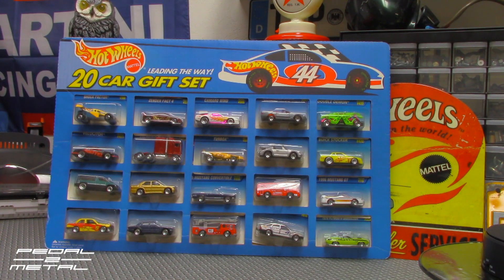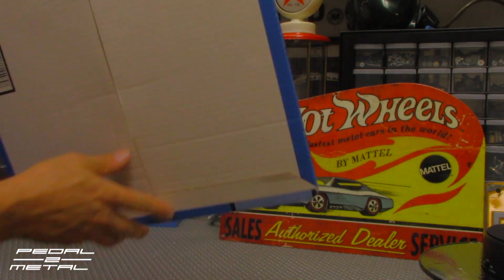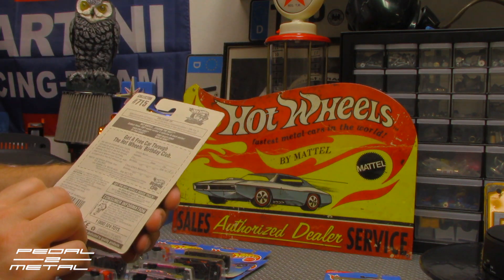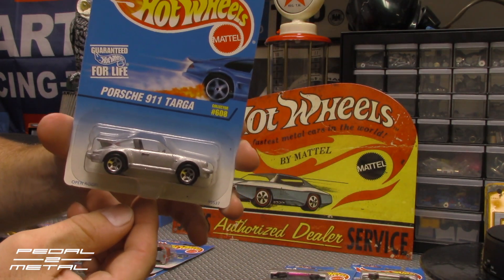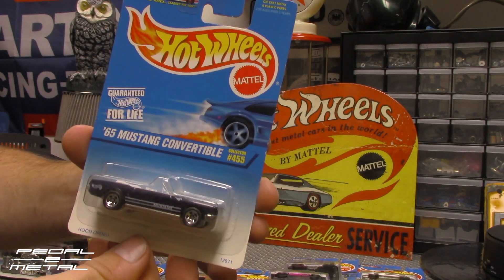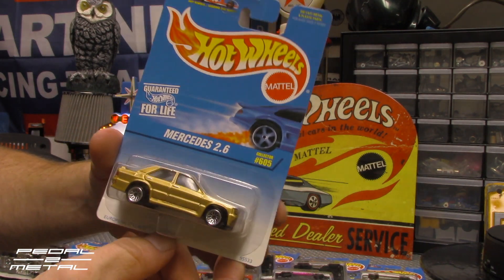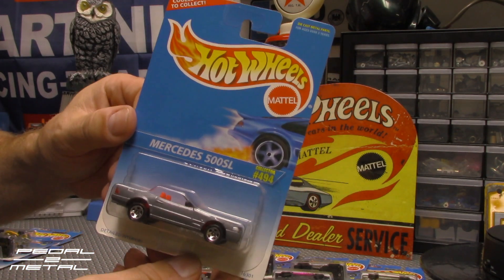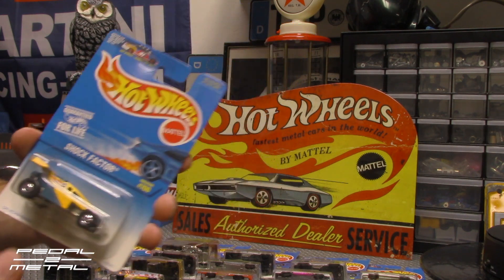Opening a Vintage Hot Wheels 20 Car Gift Set After 25 Years | 1995 Dated Cards | Kid Friendly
Today I'll be opening a (now htb "vintage") 1995 Hot Wheels 20 car gift set after 25 years of ownership; Here we go! -See ya guys soon! Also, PLEASE take a moment to watch the short ads in the beginning (or middle) of each video, that way the channel can at least secure some revenue to be able to keep this thing going; otherwise I'll have to start begging for donations and I'm sure none of you would want that! -See ya guys soon!

Products used in this video (& others) that are recommended by me:

Hot Wheels 50 pack

2-56 Tap & Drill Bit Set (for 1/64 Scale Cars)

5-Finger Car Wash Mitt